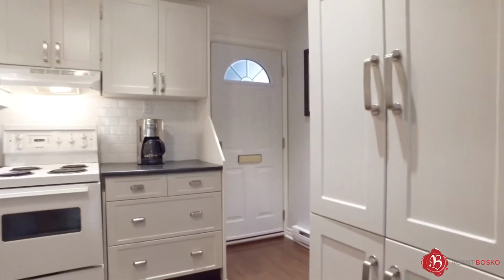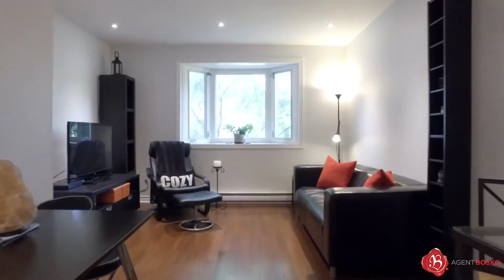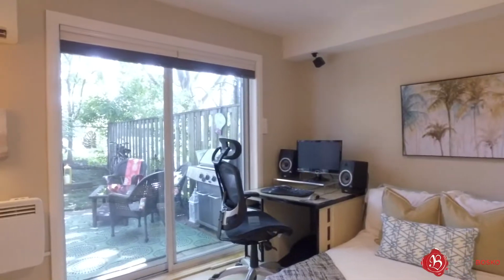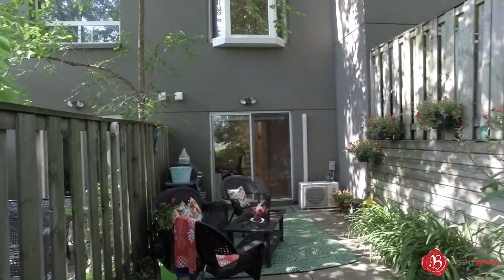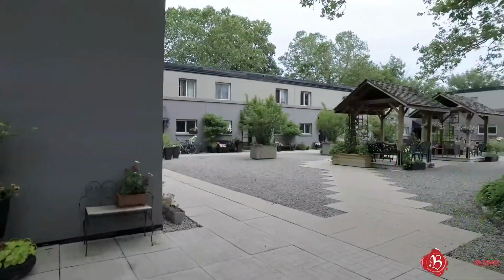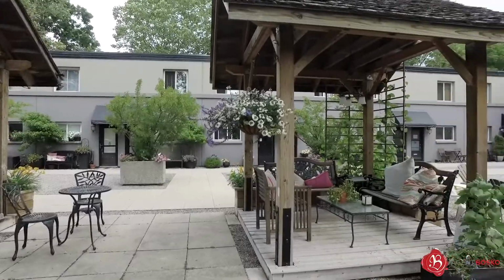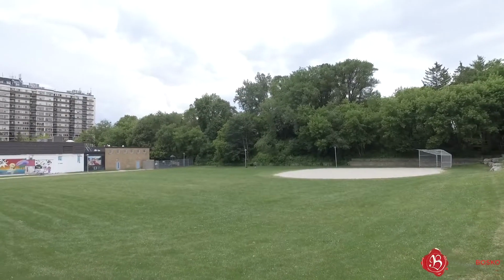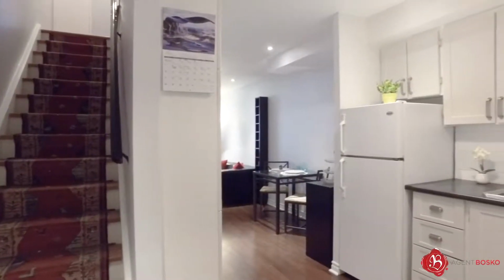SOLD 123 Strathcona Ave, Toronto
SOLD: Great Opportunity To Live In Upper Riverdale. Rarely Offered, 3 Bdr & 2 Full Baths Multilevel Condo Townhome, 1,012 Sq Ft Of Living Space. Open Concept Main Floor. Hardwood Floors Throughout. Many Updates: Hardwood Floors, Led Pot Lights, 2nd Bath/Laundry, 3rd Bdr Gutted & Walls & Ceiling Sound Insulated W/Rockwool Safe'n' Sound. Backyard Is Great For Relaxation & Summer Bbq's. Common Courtyard Will Wow You With Multiple Seating Areas & Beautiful Landscaped Gardens. Short Walk To Ttc, Subway & Danforth Ave Shops & Restaurants.